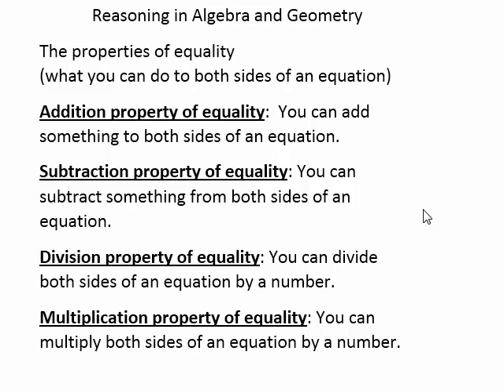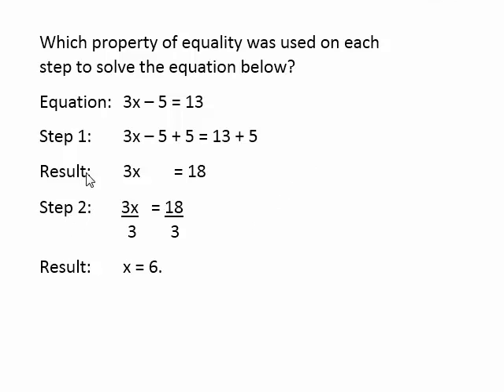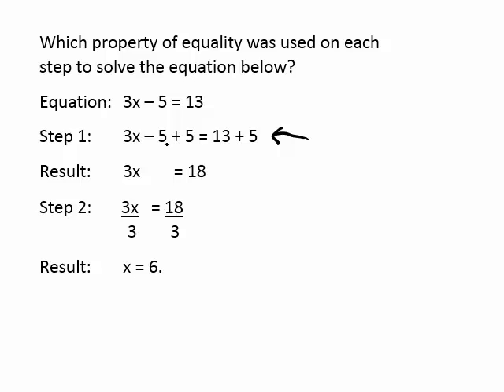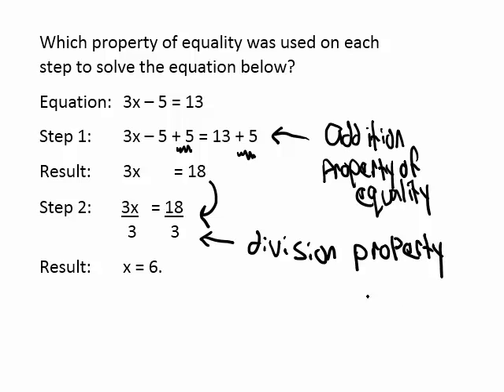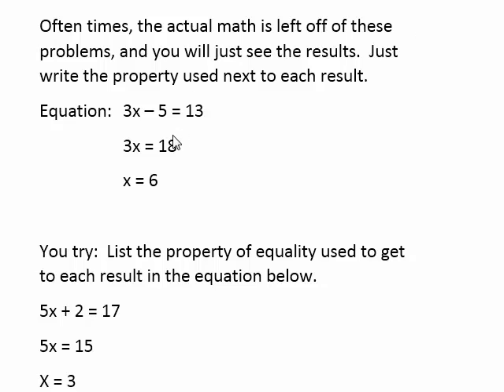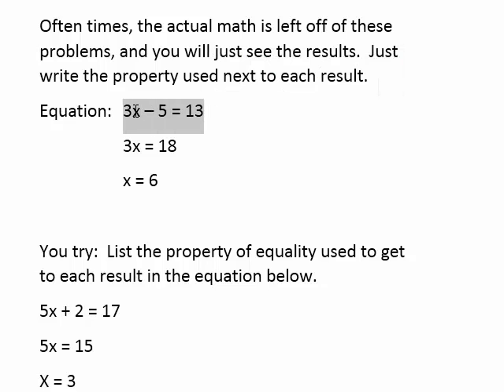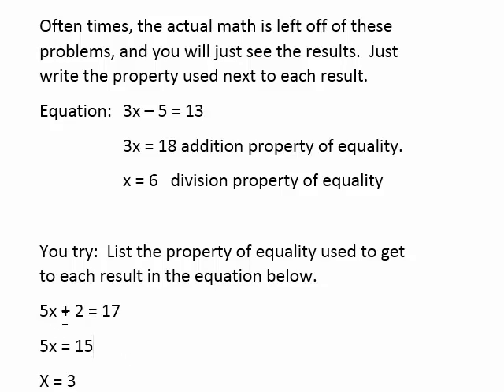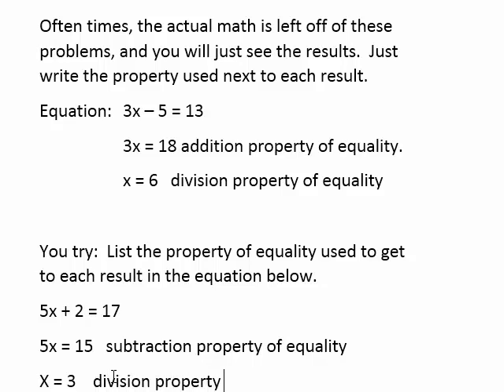Properties of Equality